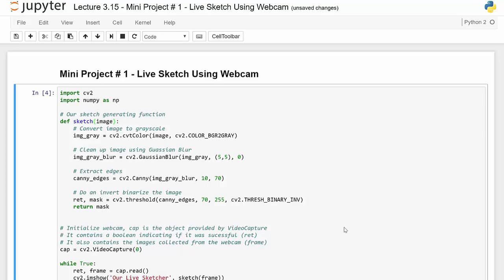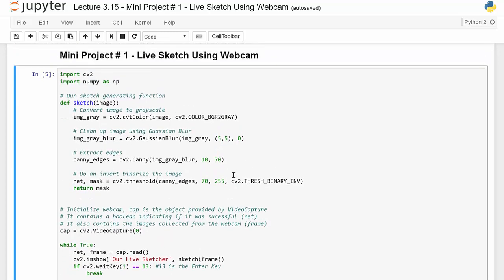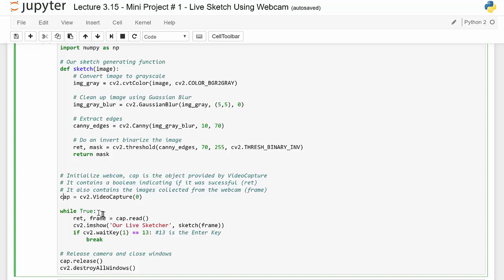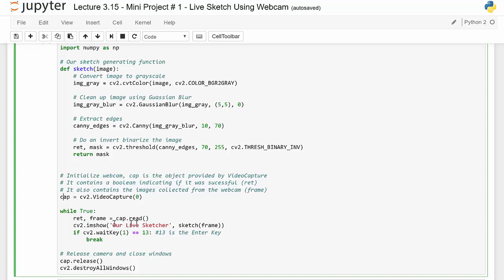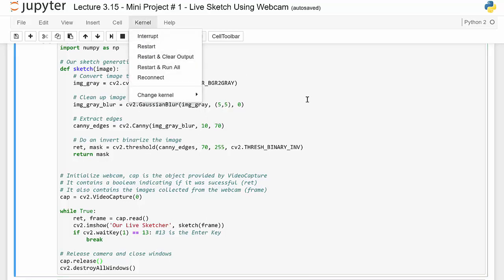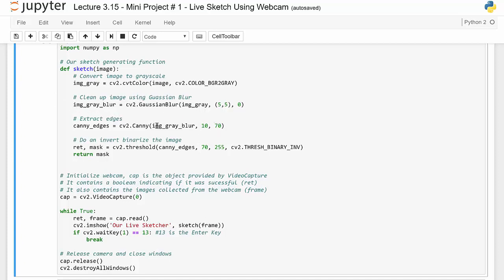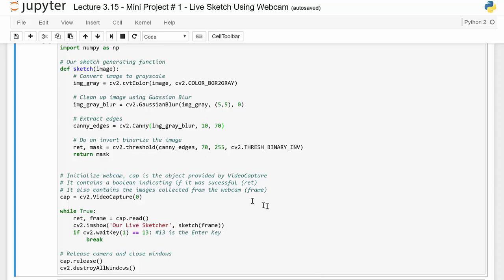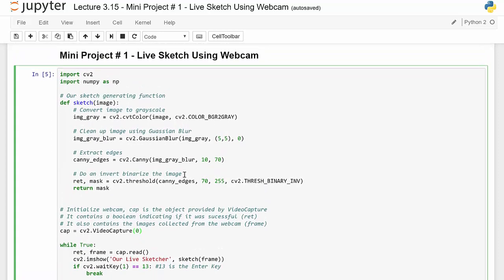Mini Project - Live Sketch App